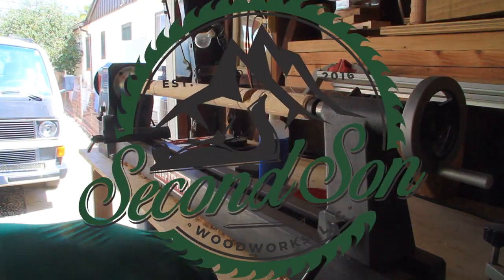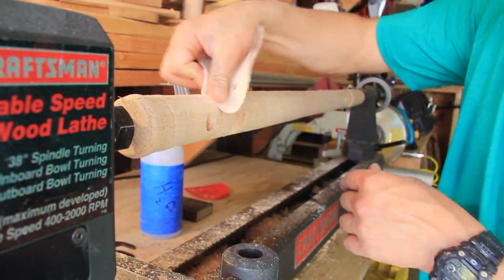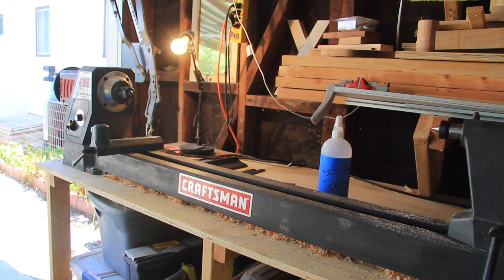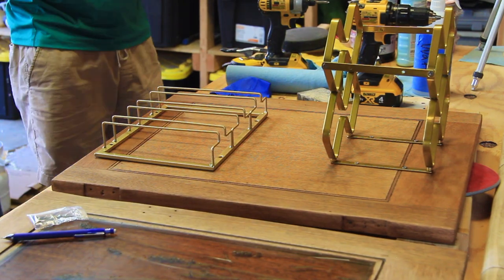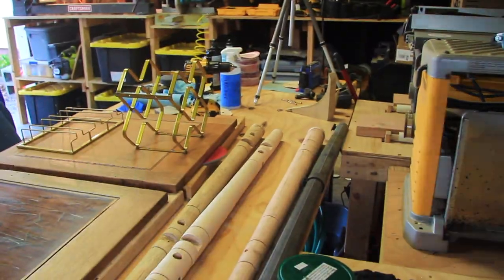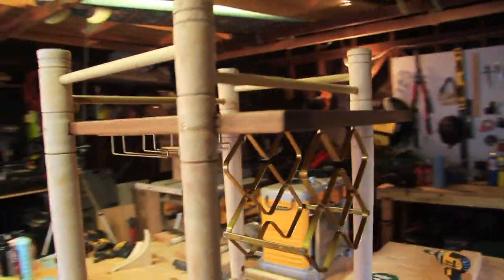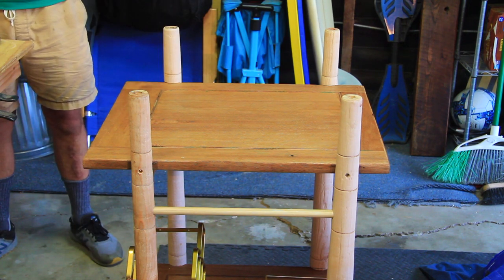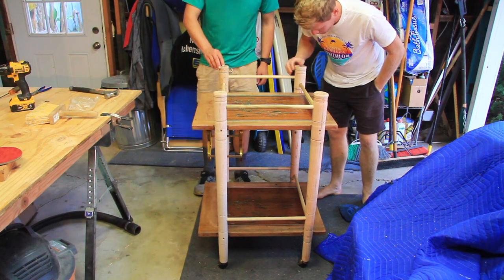Finishing the Bar Cart // FINAL REVEAL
Are you ready to see the assembled bar cart?!

On this episode of secondsonwoodworks I finish the bar cart! Wooohoo 🥳

After many hours and a scary accident we come to the end of this diybarcartproject. I am so thrilled to be done and I am very excited about the finished product.

In this episode you will see me finishing the 4 spindle legs in my lathe, attaching the wine bottle and wine racks on the underside of the top level, assembling the bar cart, and installing antique looking wheels. Wait till the end to see.

Here is a list of some tools and supplies used in this video.
Wine Bottle Rack
Wine Glass Rack
Bar Cart Wheels
Sand Paper
RZ Mask
Ear Protection with Bluetooth Capability
Safety Glasses
3" Construction Scews
Dewalt Drill

Add me on Instagram and Facebook: @secondsonwoodworks